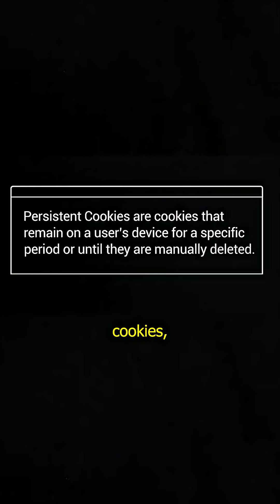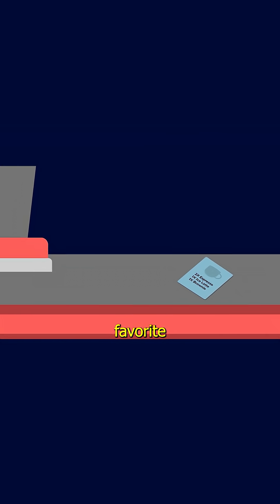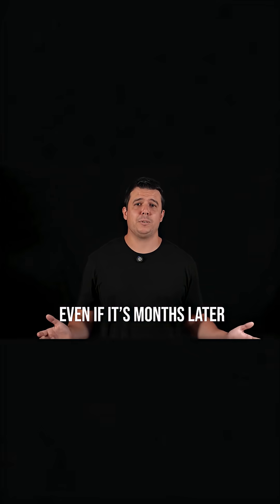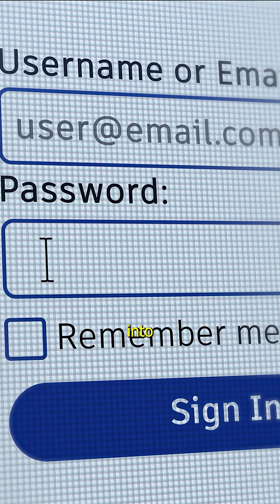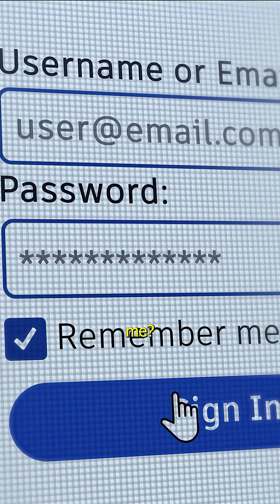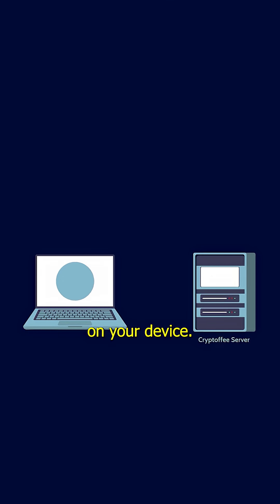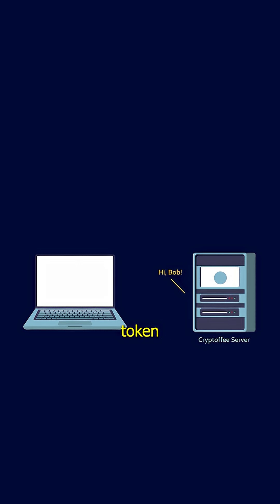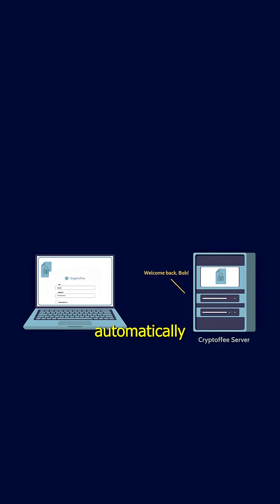Why closing a tab doesn’t stop the tracking.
In under 60 seconds, this short breaks down what persistent cookies are—and why they stick around long after you’ve left a site.

💡 Stay curious. Stay secure.